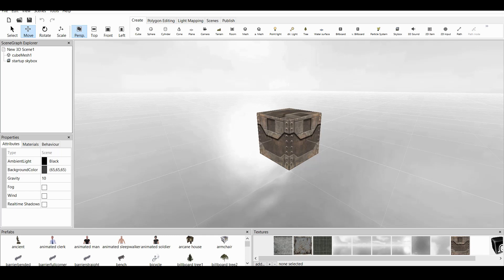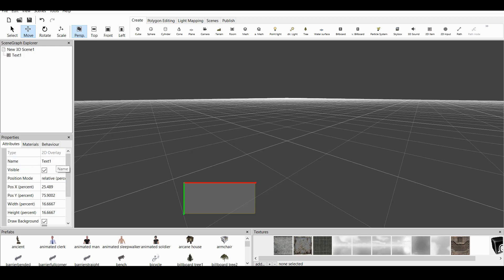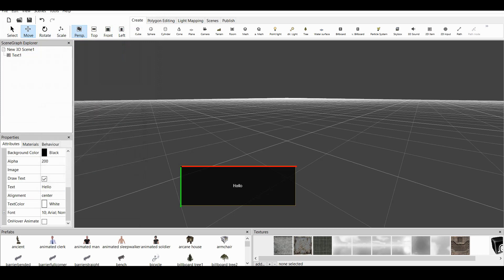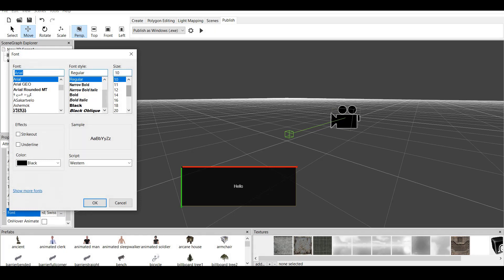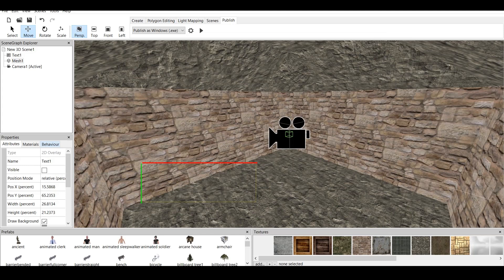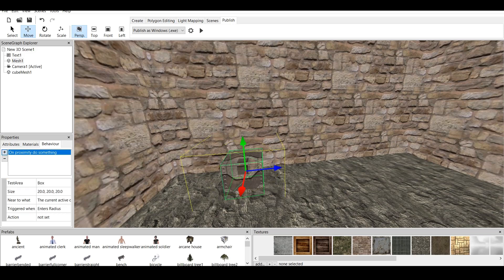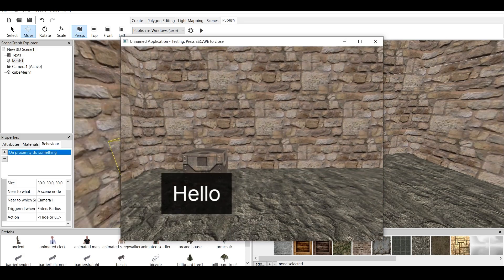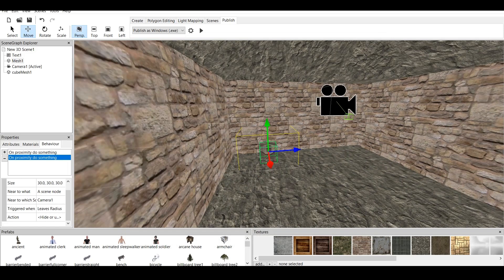Copper Cube 6 Tutorial - Text Overlay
This is tutorial for CC6 - I talk about how to create text, make visible and invisible text in the game, which you can interact with.